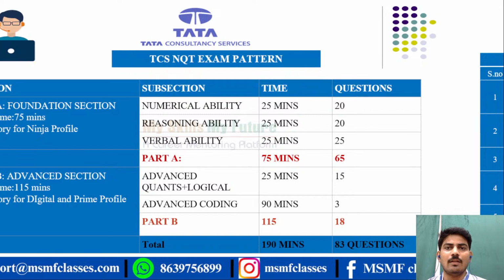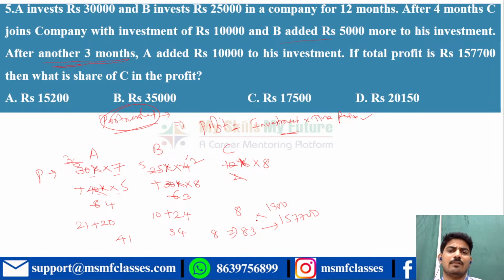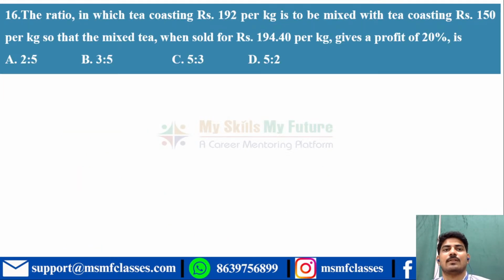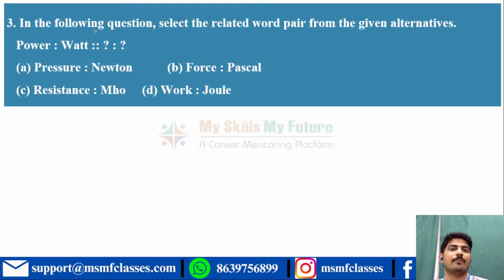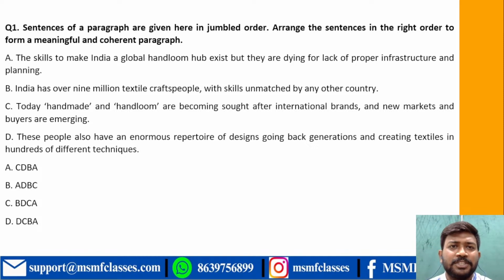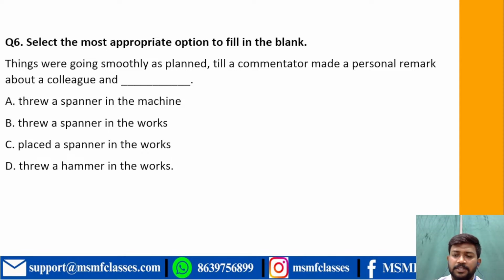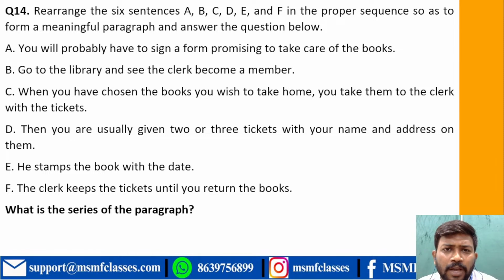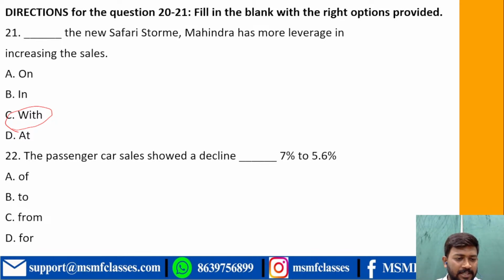Let's Crack it! Live Breakdown of TCS NQT Past Papers - Strategies for Aptitude & Verbal Mastery!"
🔍 Unlock TCS NQT Success with MSMF! 🔍

🎓 Are you gearing up for the TCS National Qualifier Test (NQT) and seeking expert guidance to ace it? Look no further! Join us for a live session organized by MSMF (Placement Prep Experts) where we delve deep into cracking the TCS NQT aptitude and verbal sections!

In this exclusive live session, we'll dissect previous year papers of the TCS NQT, providing invaluable insights and strategies to tackle the aptitude and verbal sections with confidence. Whether you're a fresher or seasoned aspirant, this session is tailored to equip you with the tools you need to excel in the exam.

🚀 What to Expect:

Detailed analysis of TCS NQT previous year papers
Step-by-step breakdown of aptitude and verbal sections
Proven strategies to optimize your performance
Q&A session to address your doubts and queries
Sneak peek into more placement-related content organized by MSMF
Don't miss this opportunity to level up your preparation and boost your chances of success in the TCS NQT!